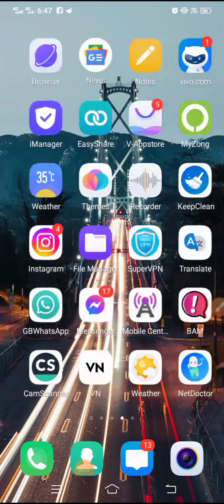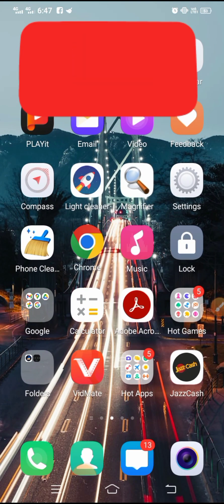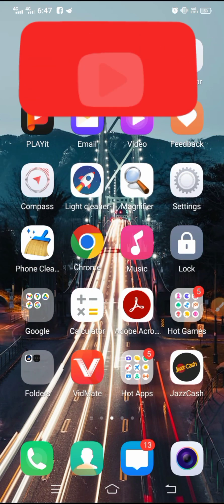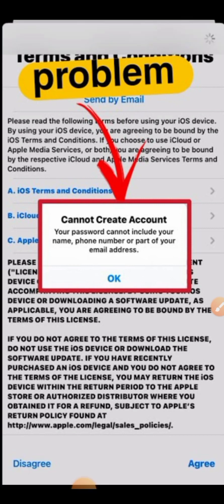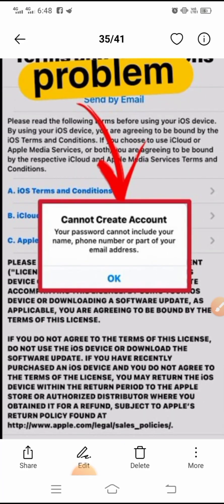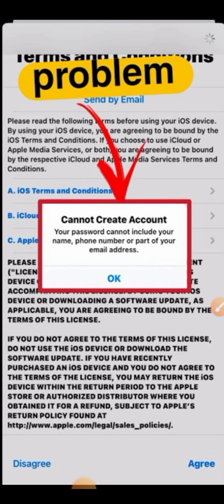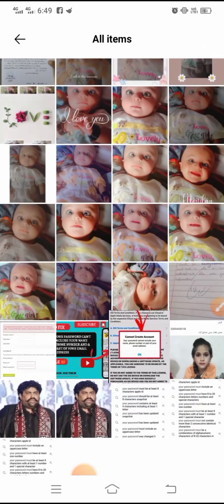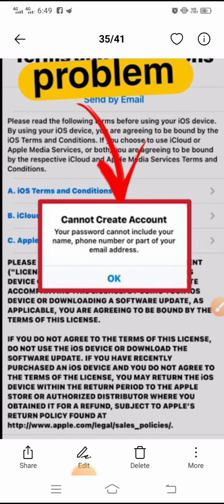Your password can't include your name your phone number and part of your email address!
hey guys welcome back to my YouTube channel ilyas android apk in this video I am going to be show you how to fix your password cannot include your name phone number and part of your email address... so if you are new viewer on my video so please subscribe to my YouTube channel and also leave like and comments on my video and press on the bell icon option for my new video.